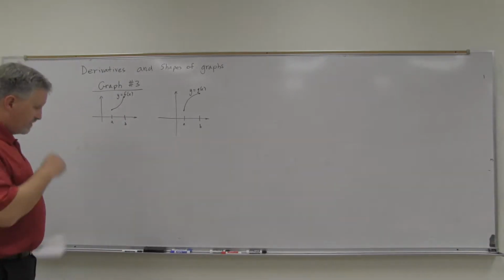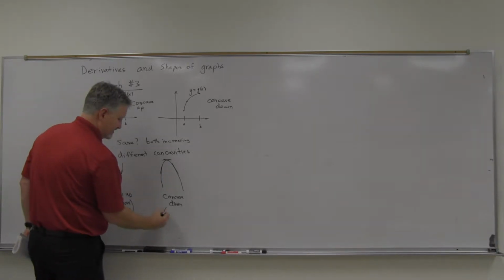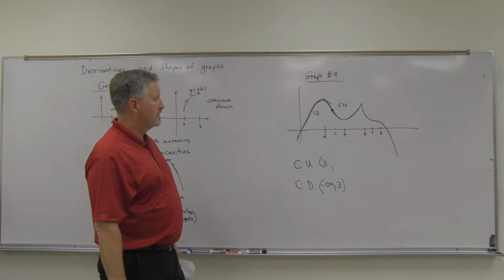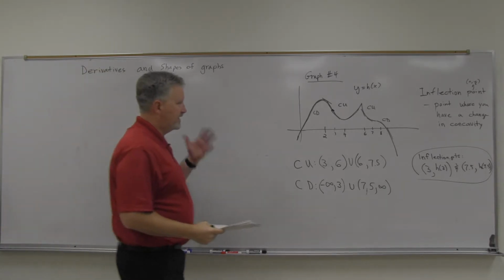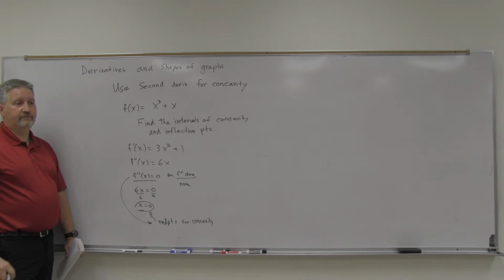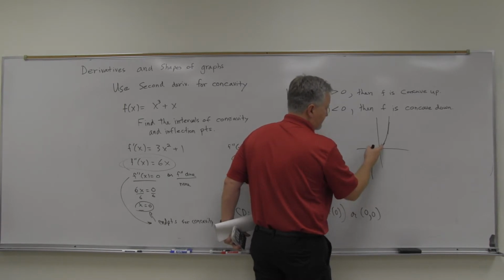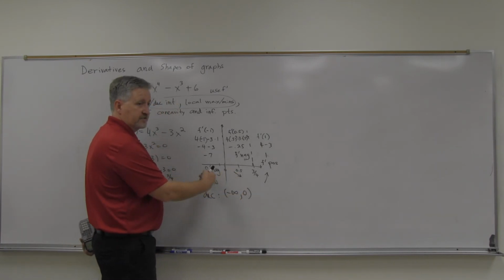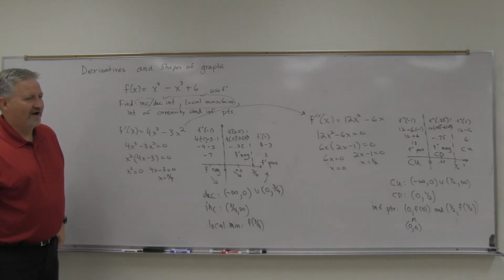MTH 261 Sec 3.3b Concavity & the Second Derivative